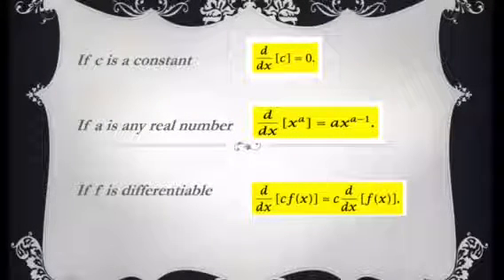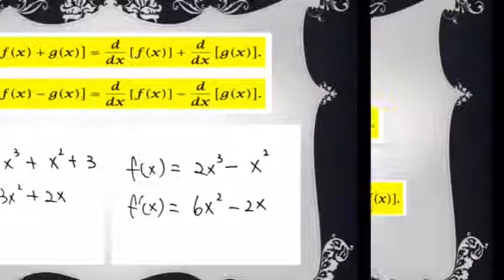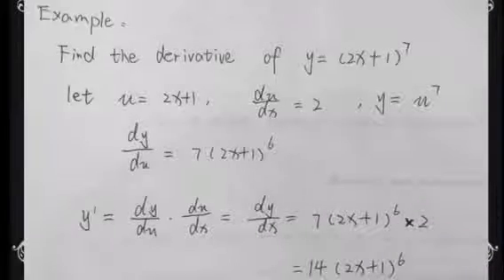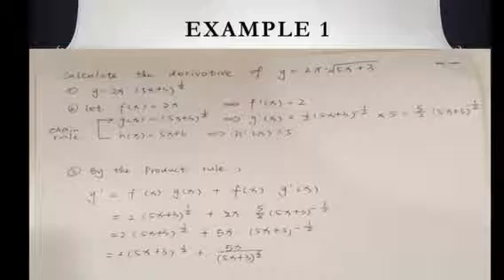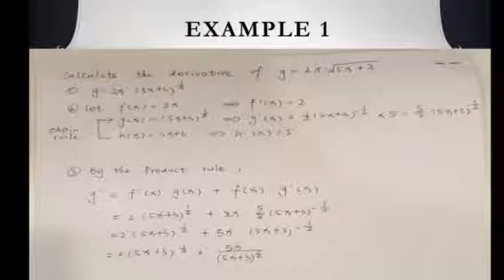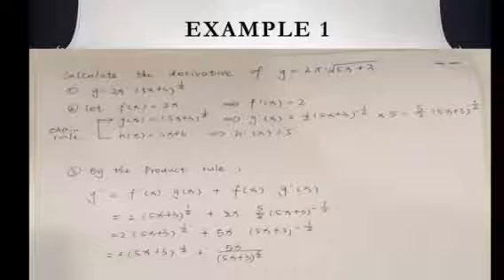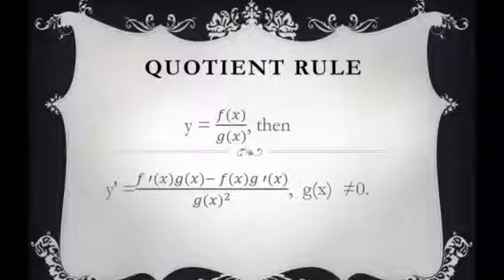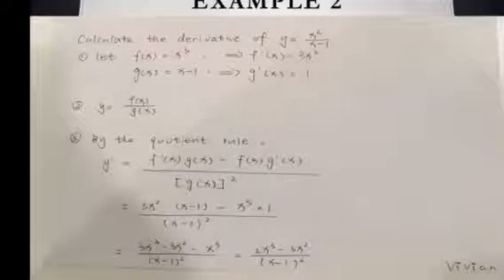How to calculate the derivative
WMAT123